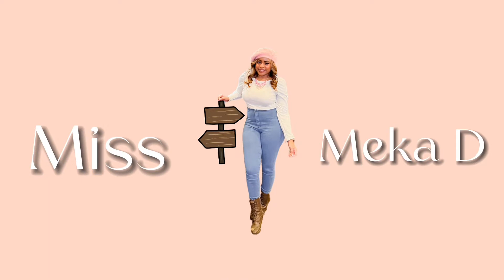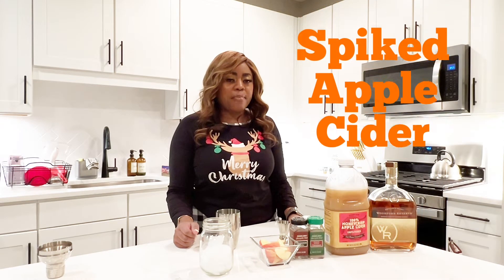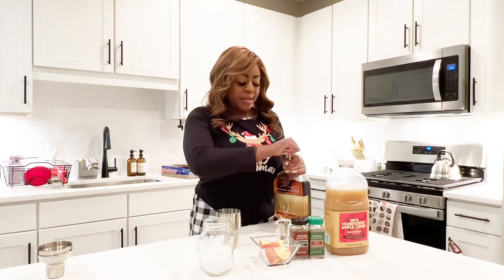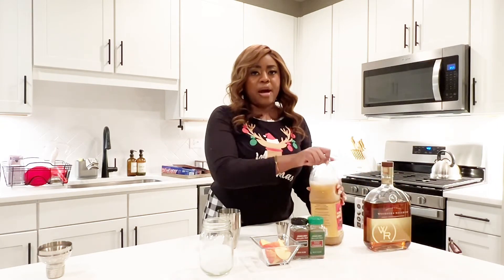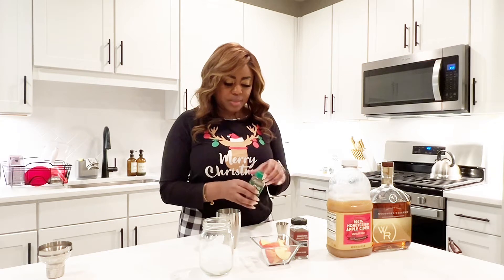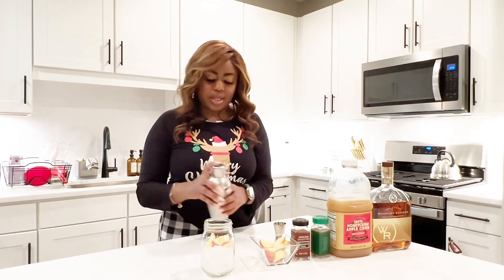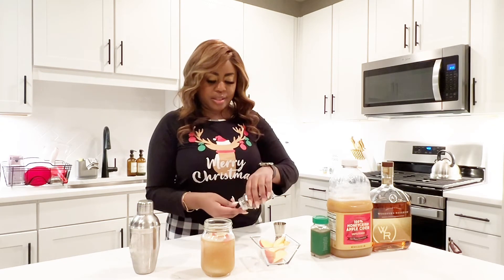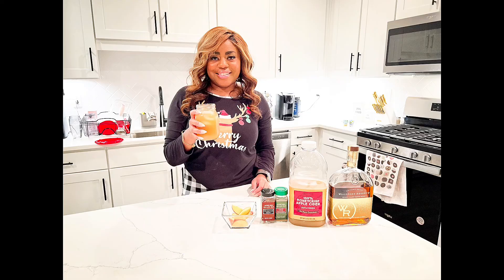Fall Cocktails 🍂 | Spiked Apple Cider | Vlogtober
Are you looking for a drink to celebrate the end of the semester? Check out this spiked apple cider recipe! It's dangerously delicious and sure to get you in the spirit. Be sure to drink responsibly, though - this drink is definitely NOT for the faint of heart.

If you're looking for a festive drink to ring in the new year, this spiked apple cider is perfect! It's dangerously sweet and spiked with bourbon, so you'll enjoy every sip. Make sure to drink responsibly - this drink is definitely not for the faint of heart.

Ingredients:
Woodford Reserve Bourbon
Trader Joe's Apple Cider
Ground Cinnamon
Cinnamon Sticks
Apple Slices